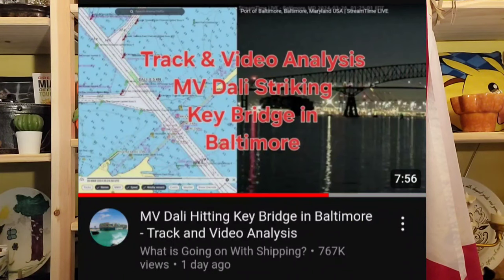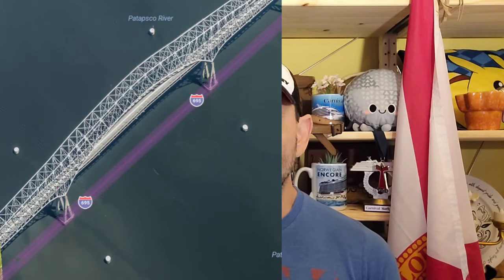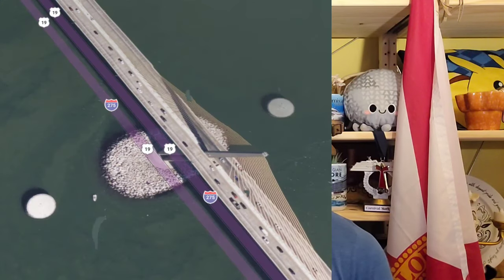Who did this to Francis Scott Key Bridge?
Here's the only two videos I'd watch about this tradgedy in Baltimore Harbor with the MV Dali.

highlights: carnival, royal caribbean, ncl, msc, princess, hal, celebrity, cruise lines, cruising, carnival cruise, royal caribbean international, norwegian, norwegian cruise line, cruise life, buffet, main dining, mdr, shore excursion, vlog, embarkation, debarkation, explora journeys, specialty dining, holland america, costa, p&o